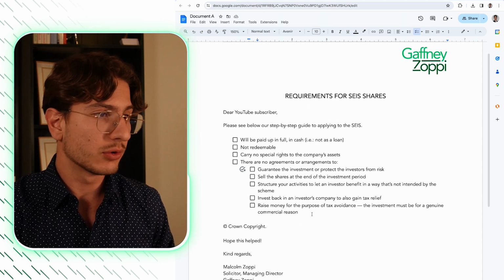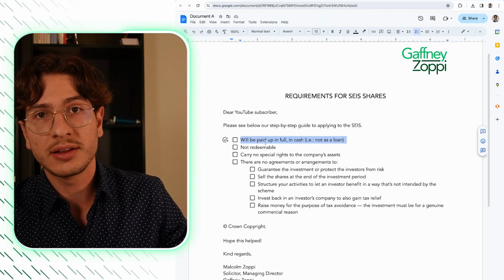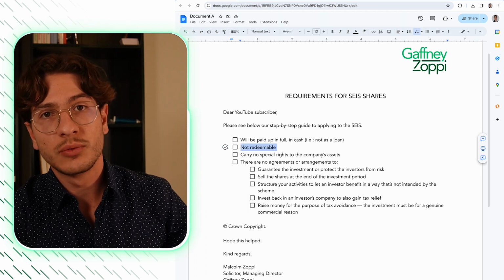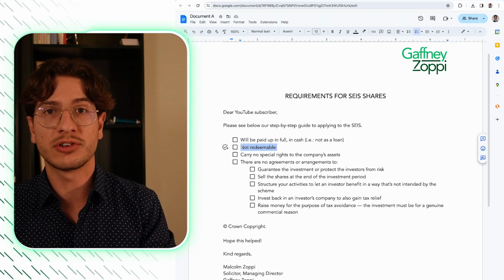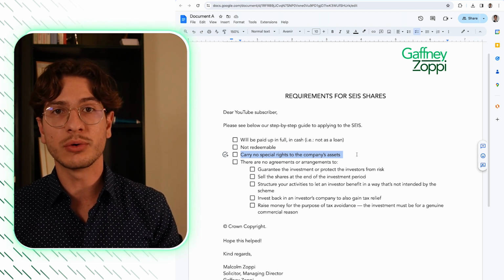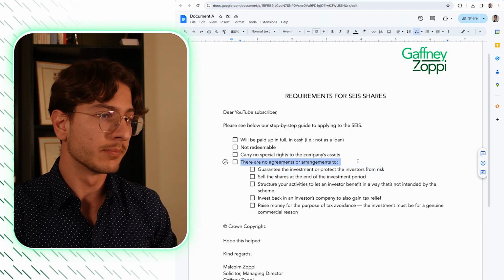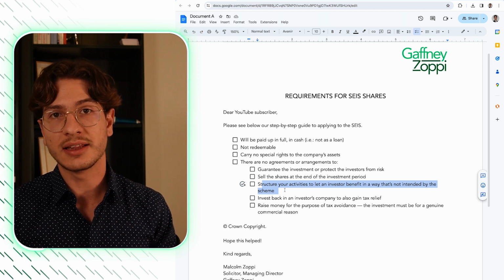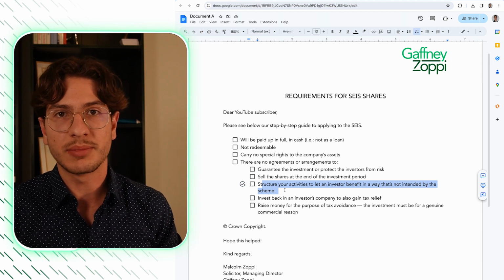SEIS Shares | Beginner's Tutorial By Solicitor (2024, UK)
SEIS shares can help you raise seed funding because investors get generous tax relief, but only if the shares are issued correctly. Here's what HMRC requires for SEIS shares and the Companies Act steps to issue them in the UK.

In this video, UK corporate solicitor Malcolm Zoppi gives a beginner's tutorial on issuing SEIS shares (Seed Enterprise Investment Scheme).

In this video you'll learn:
✅ Why SEIS shares must be fully paid up in cash when they're issued
✅ Why SEIS shares can't be redeemable or carry preferential rights to assets
✅ The arrangements that can cost investors their SEIS relief, such as guarantees or pre-arranged buybacks
✅ Why there must be a genuine commercial reason for the share issue
✅ The Companies Act 2006 steps: board minutes, shareholder resolutions and pre-emption rights
✅ What to do after the issue: share certificates, register of members and Companies House filing

⏱️ CHAPTERS
0:00 SEIS shares explained (UK)
0:46 SEIS share requirements: HMRC checklist
2:48 Companies Act steps to issue SEIS shares
4:15 Does your company qualify for SEIS?